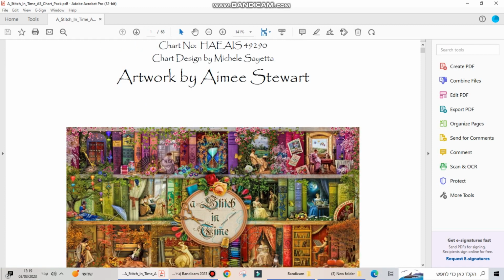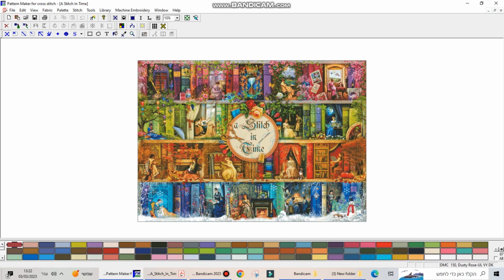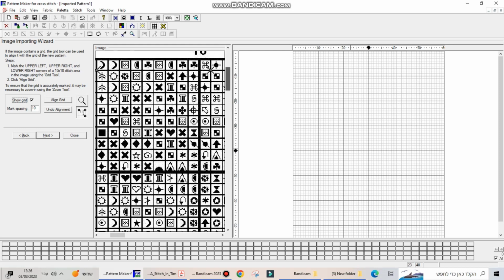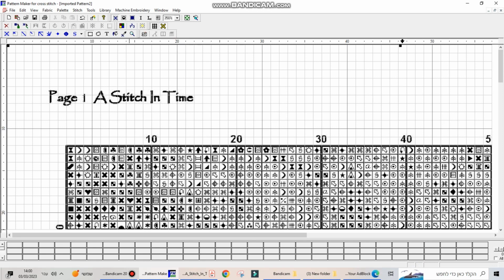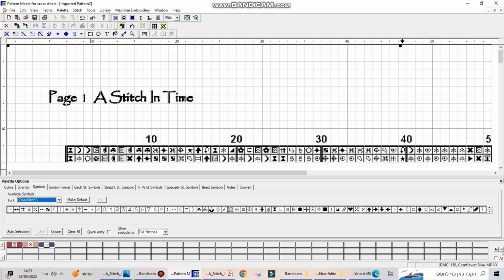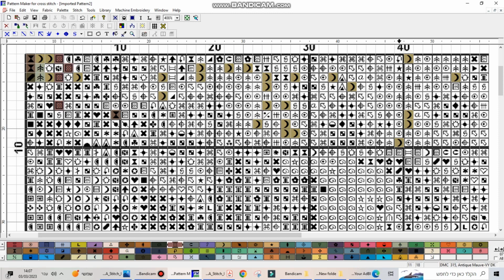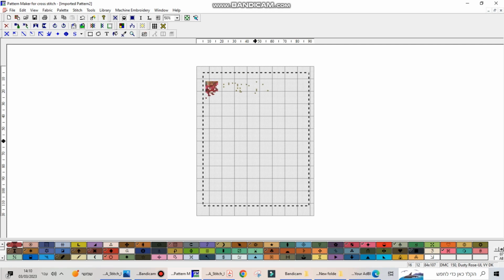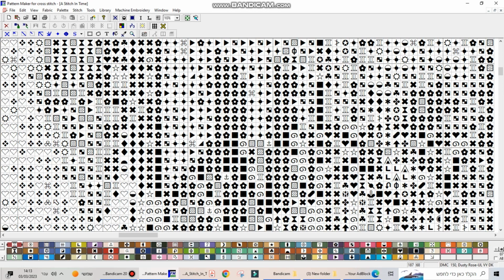How to create a digital chart from a pdf/jpg